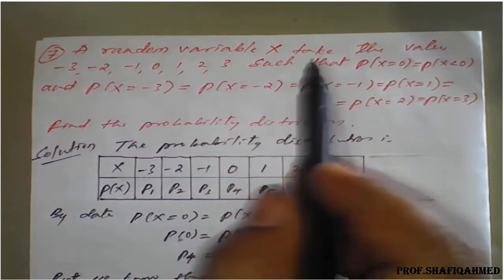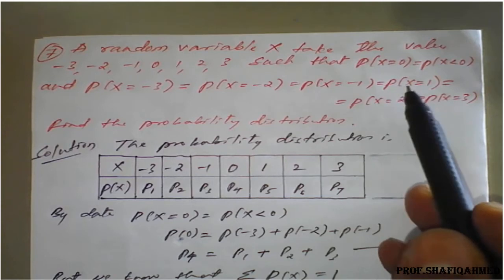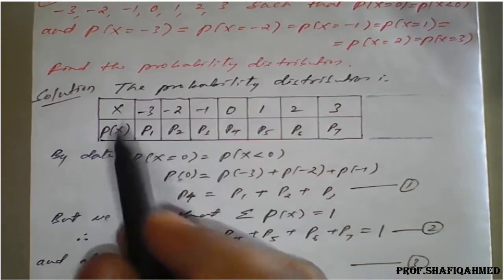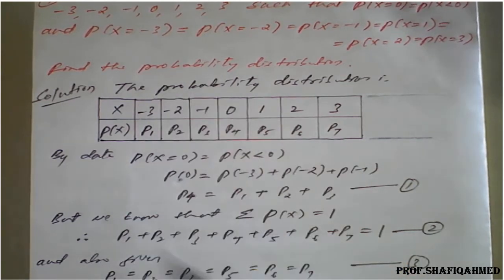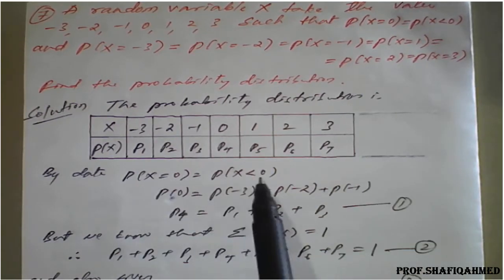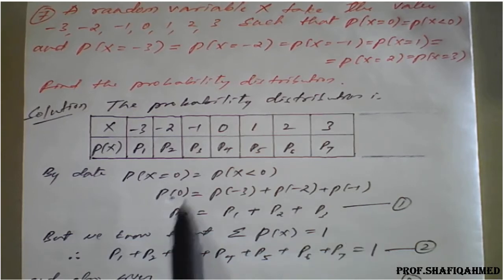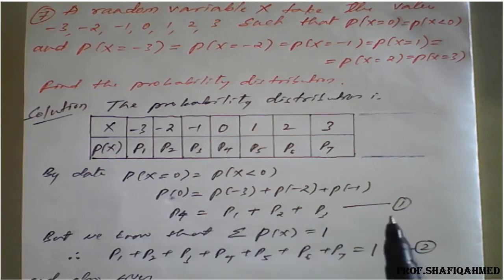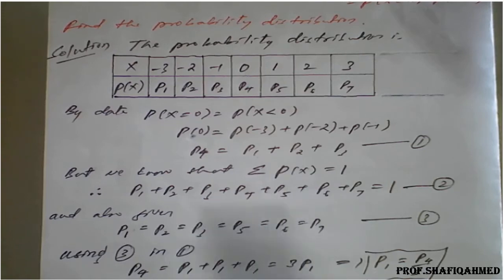#7 || Problem#7 || Discrete Probability Distribution || 18MAT41 || By Shafiqahmed.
18MAT41 : Module : 3 : A random variable X takes the value -3, -2, -1, 0, 1, 2, 3 such that 𝑷(𝑿=𝟎)=𝑷(𝑿 less than 𝟎) and 𝑷(𝑿=−𝟑)=𝑷(𝑿=−𝟐)=𝑷(𝑿=𝟏)=𝑷(𝑿=𝟐)=𝑷(𝑿=𝟑) find the probability distribution.